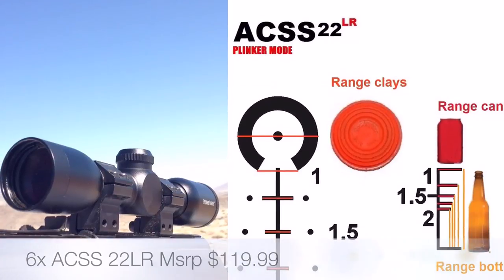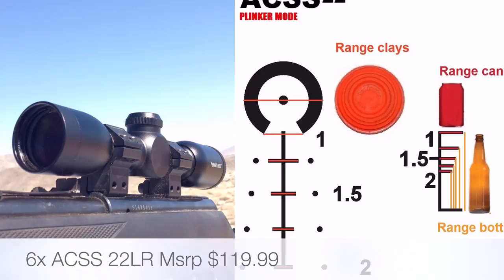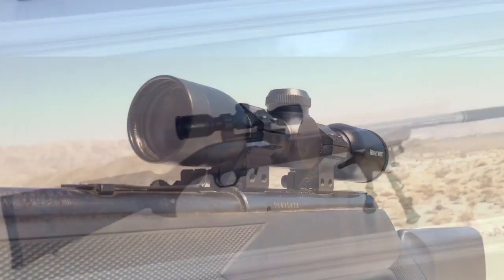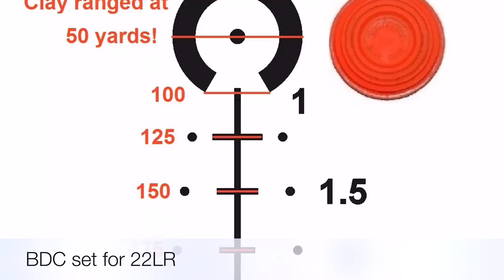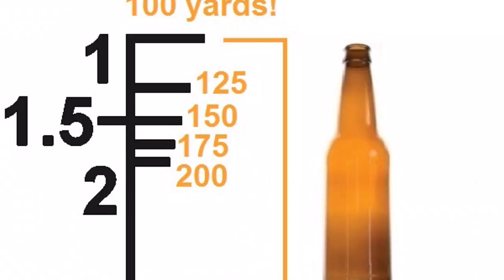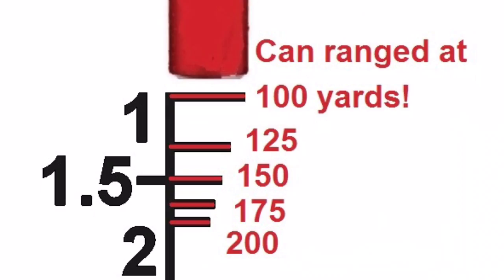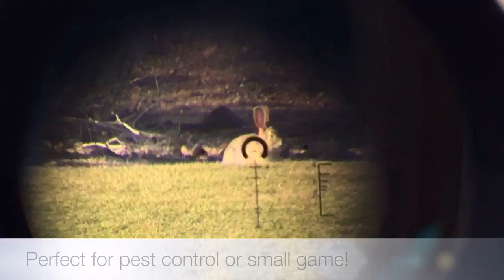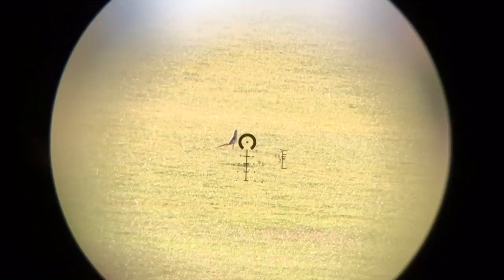PA 6x 22LR $119.99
Link to purchase: